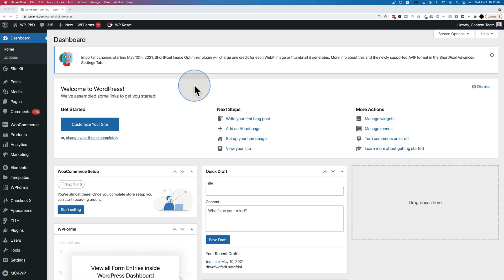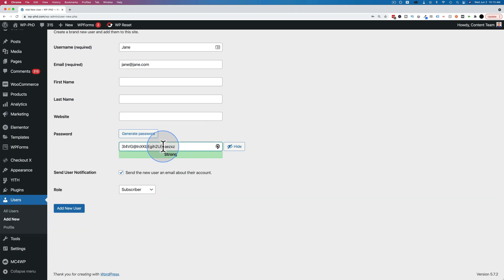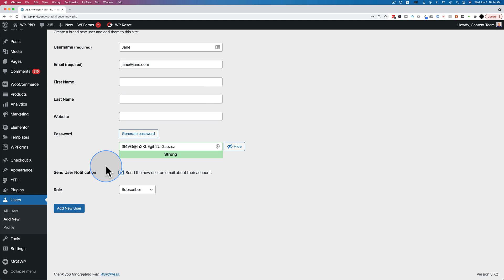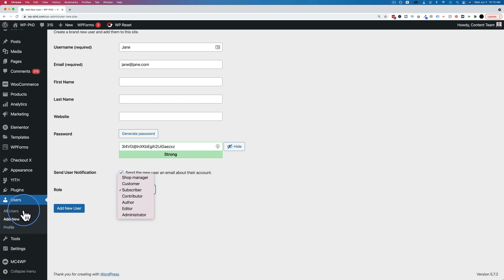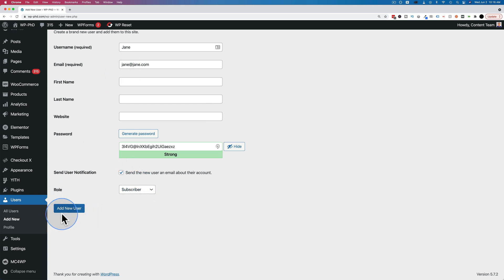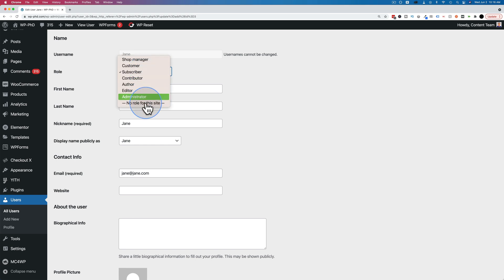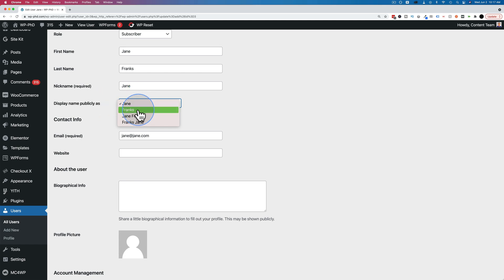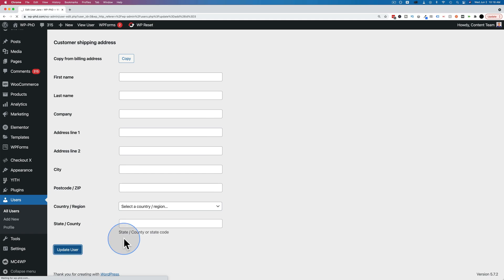Adding Users To WordPress - How To Add New Users To Your WordPress Site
Adding users to WordPress isn't difficult, but you have to know the right places to click. Luckily, in this tutorial you will learn how to add new users to your WordPress site step-by-step. After this, you can give specific user roles more abilities That tutorial will walk you through everything you need to know.